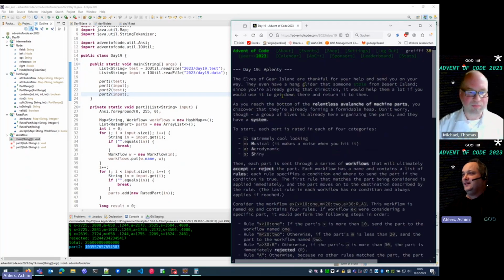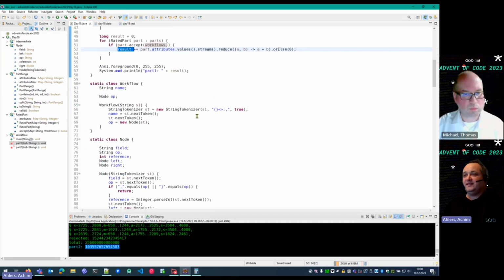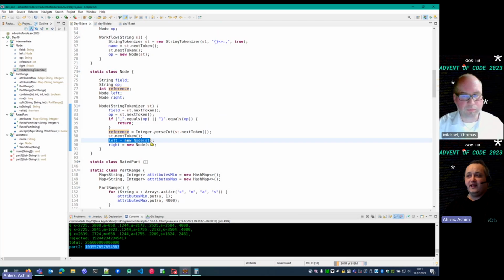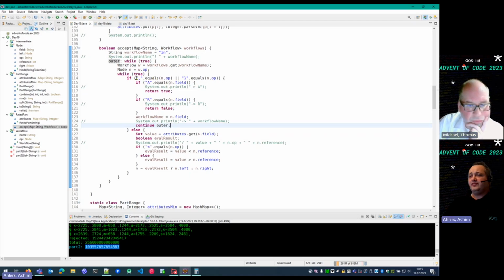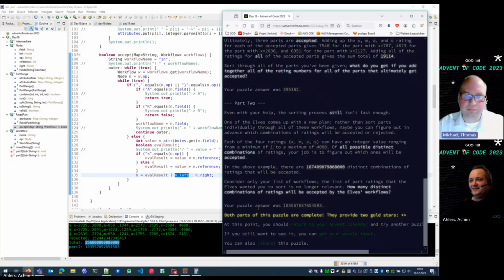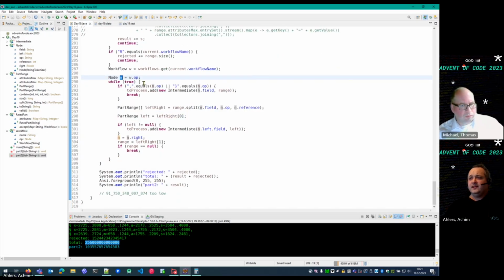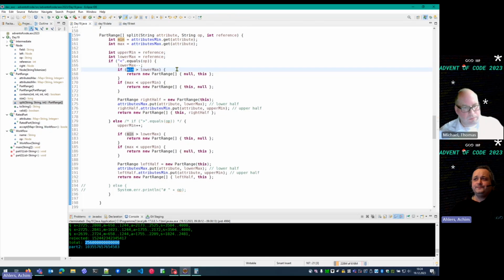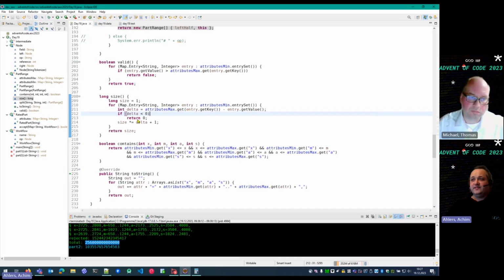2023 Advent Of Code Day 19 - hard puzzlw explained in Java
Day 19: Aplenty
Achims explains very details, how to solve this puzzle.